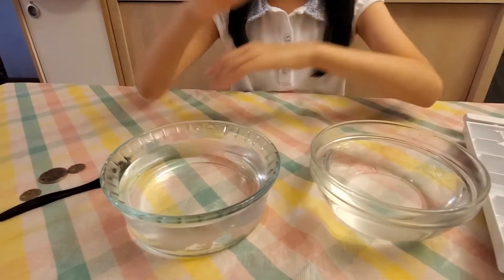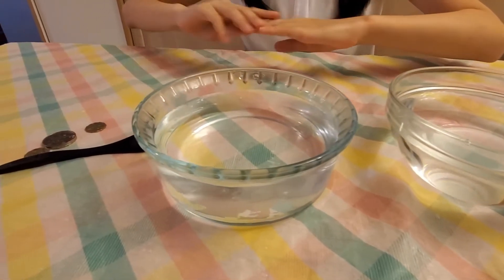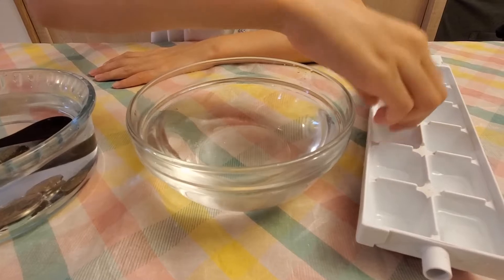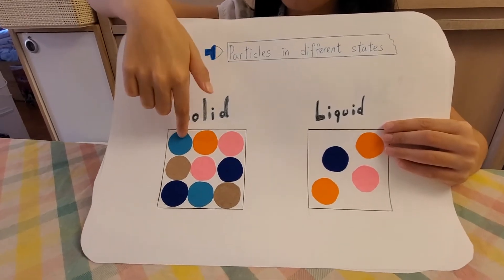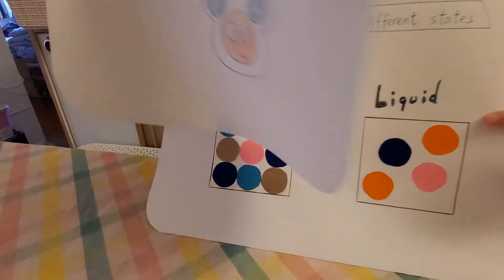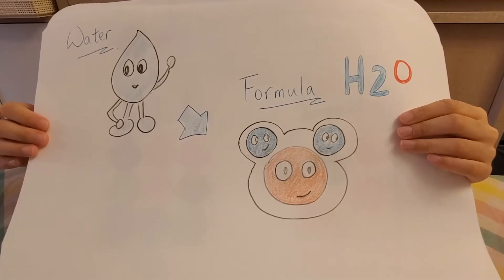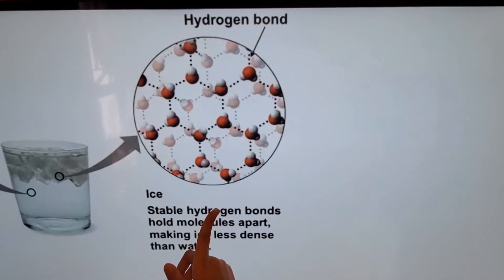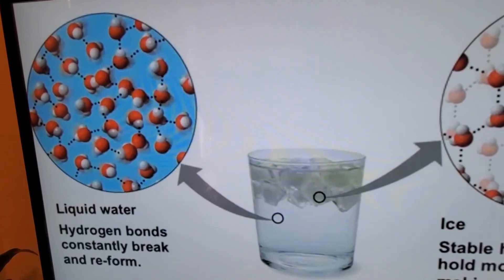Why Ice Floats on Water - JollyScience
Welcome to JollyScience! In this video, we will be investigating why ice floats on water.